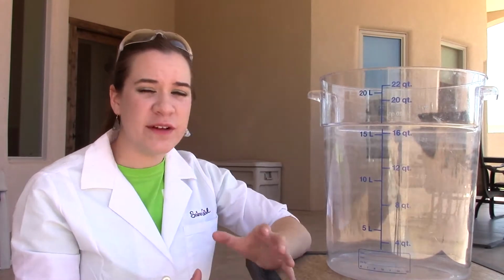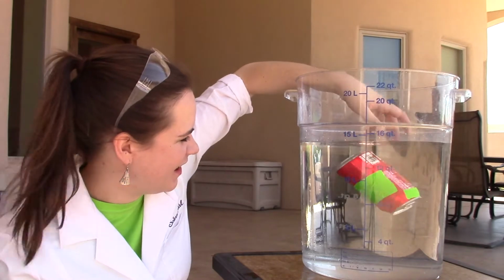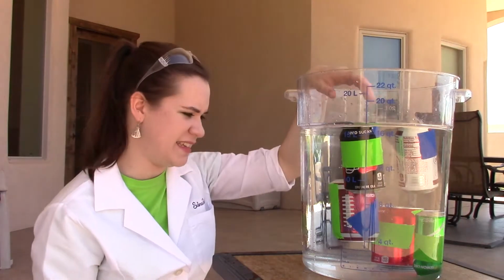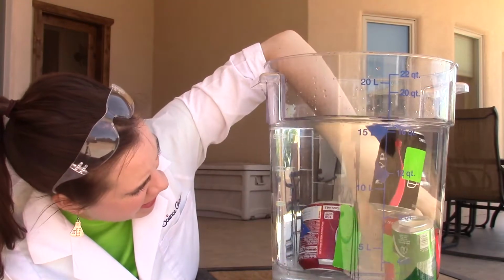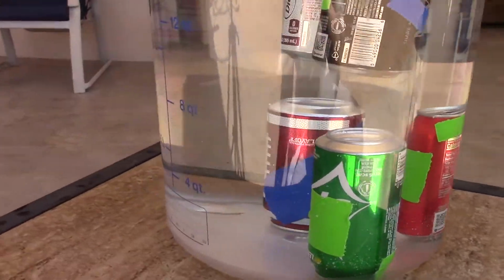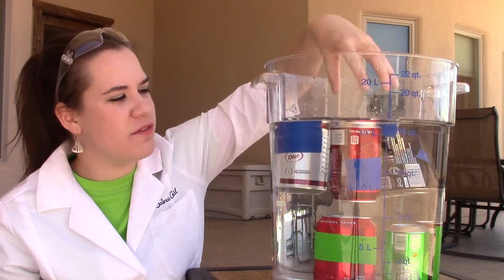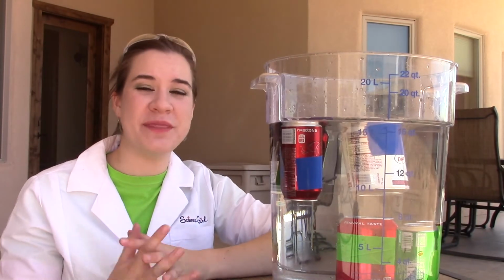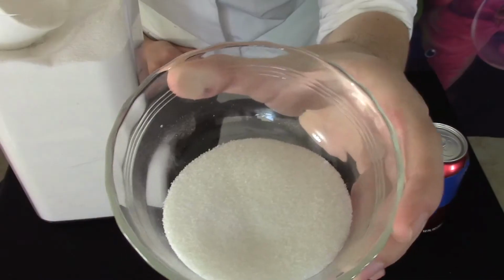Float or Sink Sodas: Science Girl's Home Lab (SGHL)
Testing the density of different sodas is super simple. and wet!!